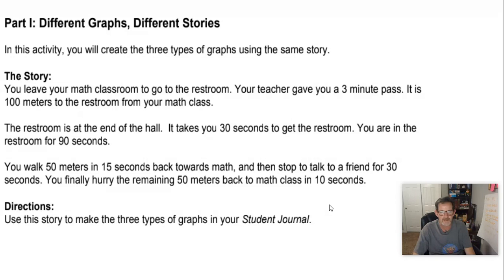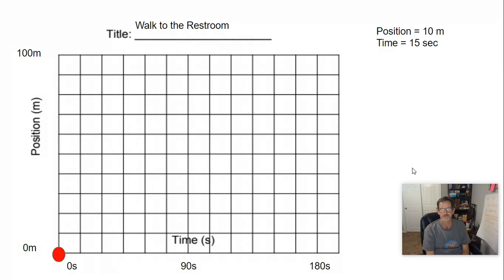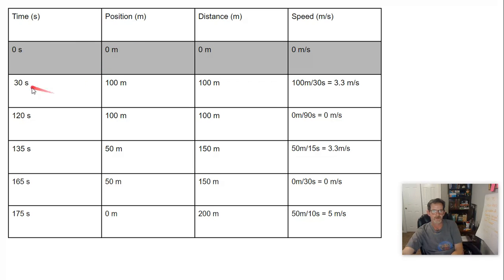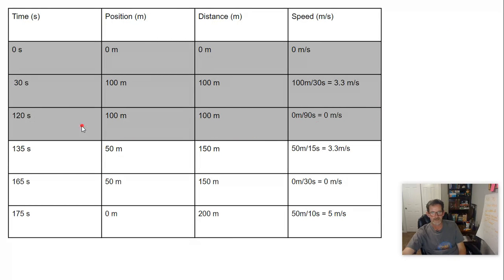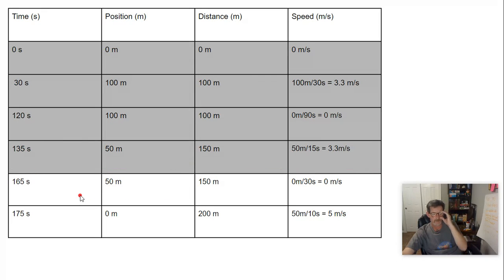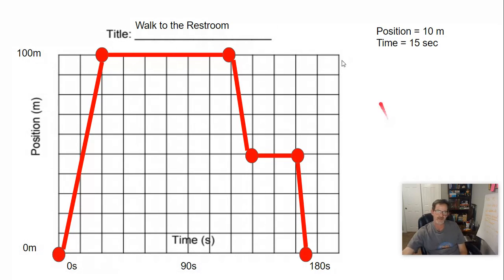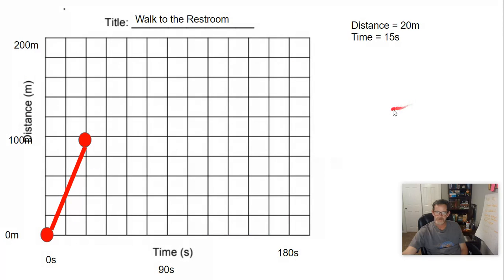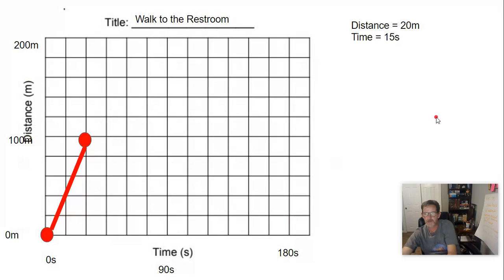Graphing Motion Story